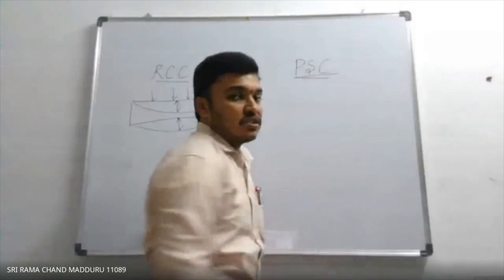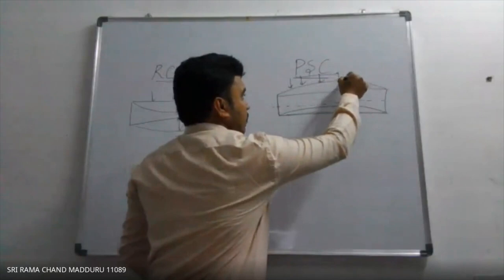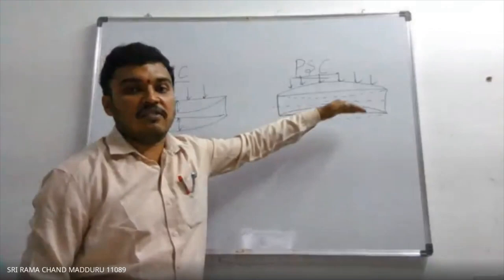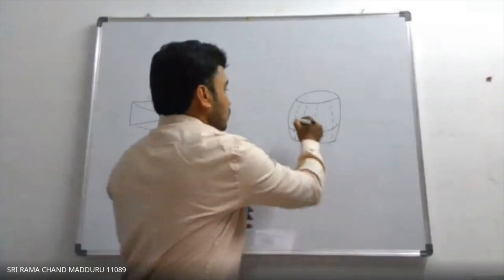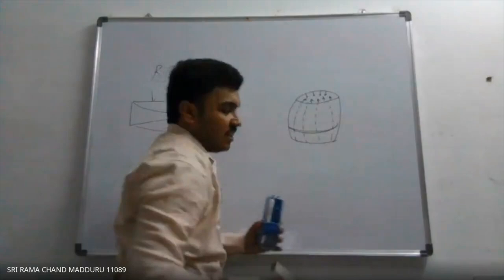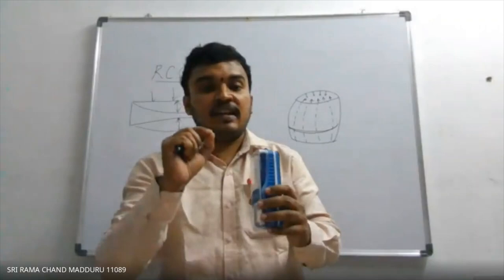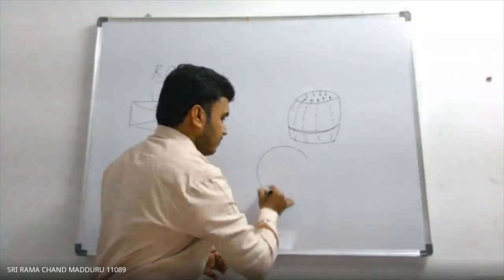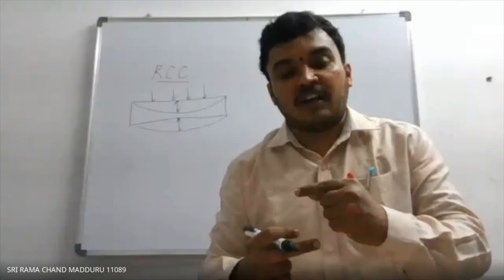PRESTRESSED CONCRETE - LECTURE ON INTRODUCTION TO PRESTRESSING CONCEPT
Dear viewer, These videos are lecture series on PRESTRESSED CONCRETE subject as per JNTUH syllabus.
The videos are for easy understanding of the subject, however for deep learning and accuracy, reading standard textbook is suggested.
The videos are prepared by Dr. M SRI RAMA CHAND, Faculty of Civil Engineering, Sree Chaitanya College of Engineering Karimnagar, Telangana India